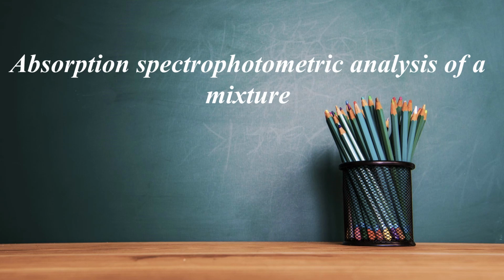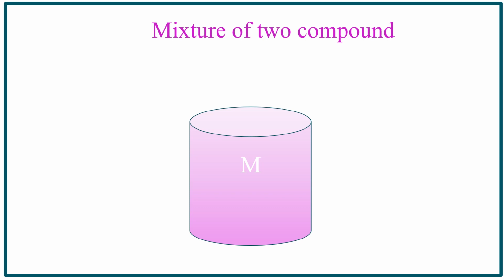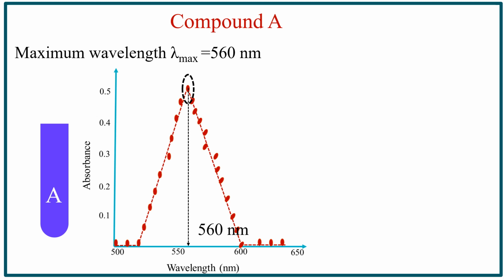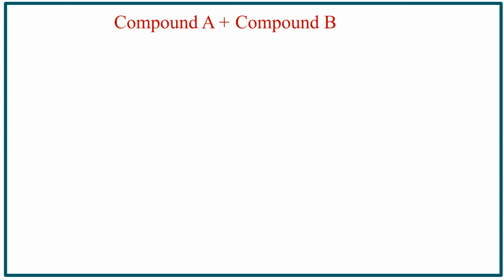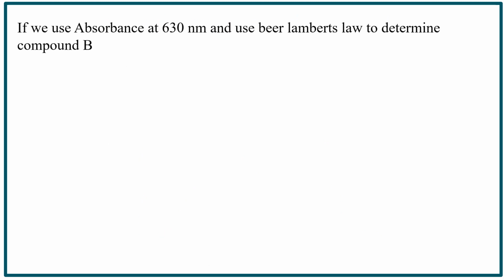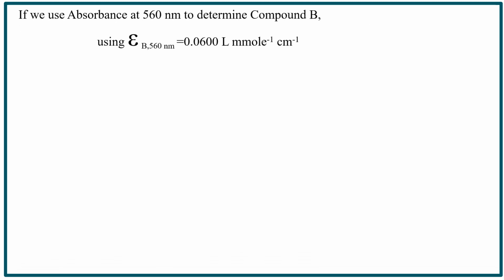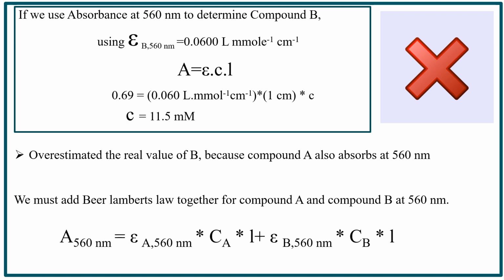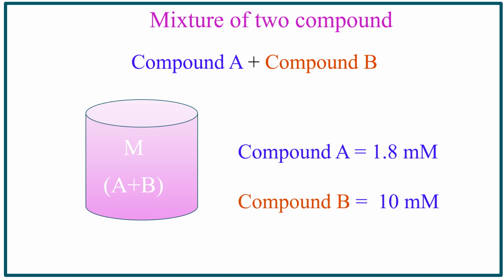Absorption spectrophotometric analysis of a mixture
Explains how to calculate unknown concentration of a compound in a mixture contains two compounds that absorb in similar wavelength.
# Analytical chemistry# Unknown concentration of a mixture
# Introduction to UV-VIS absorption spectroscopy/ Beer lamberts law
# Unknown concentration of different compounds in a mixture
Absorption Spectrophotometry
Spectrophotometric Analysis of Mixtures
UV-Vis Spectrophotometry
Spectral Analysis of Mixtures
Beer-Lambert Law
Quantitative Analysis with Spectrophotometry
Determination of Concentrations in Mixtures
Absorbance vs. Concentration
Overlapping Absorption Spectra
Multi-component Analysis using Spectrophotometry
Calibration Curve in Spectrophotometry
Spectrophotometric Determination of Mixture Components
Deconvolution of Spectra
Analytical Chemistry Spectrophotometry
Absorption Spectroscopy Techniques